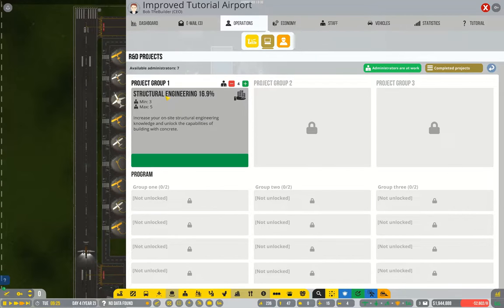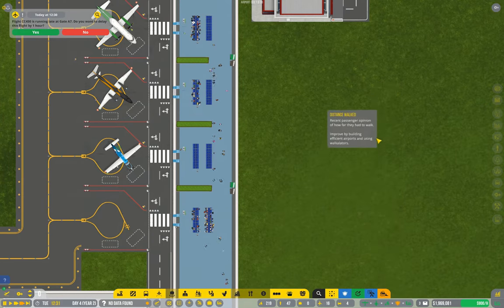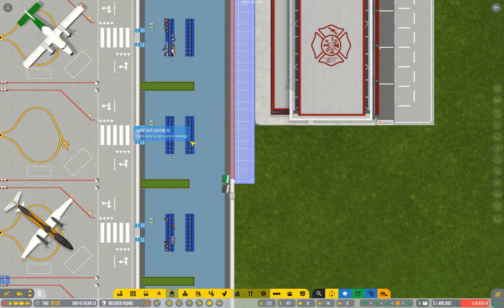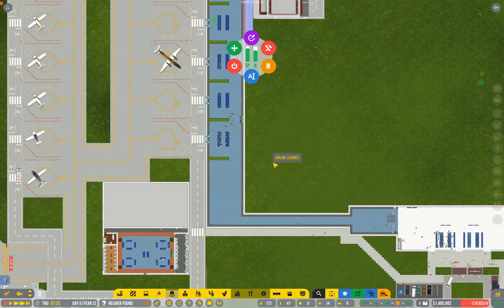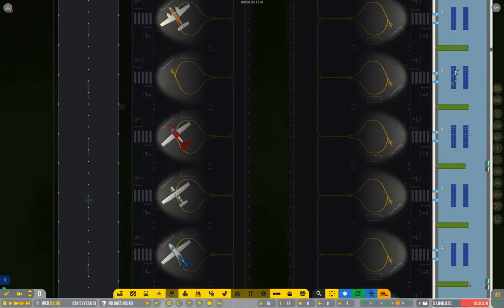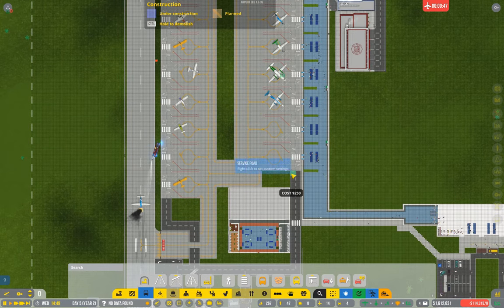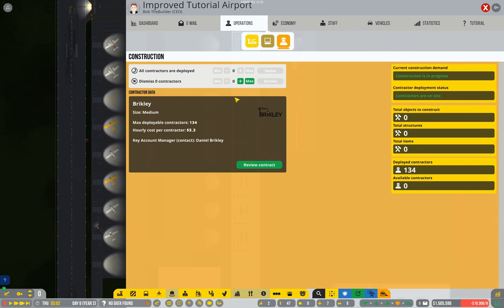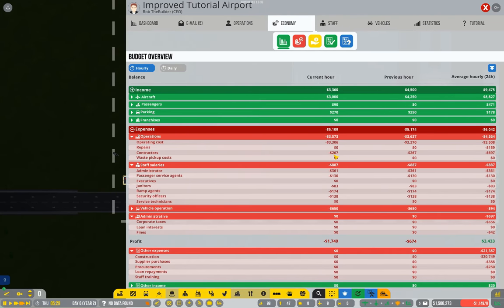Airport CEO Improved Tutorial: Small Tweaks to Make More Money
Making small improvements to customer and airline satisfaction to improve the operation of your airport.

Audio edited (noise reduction) in Audacity.